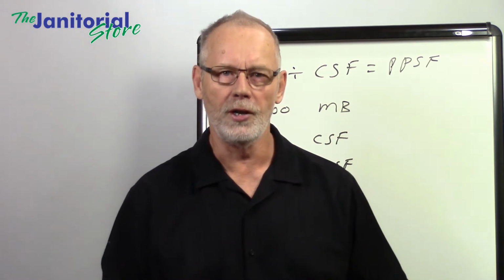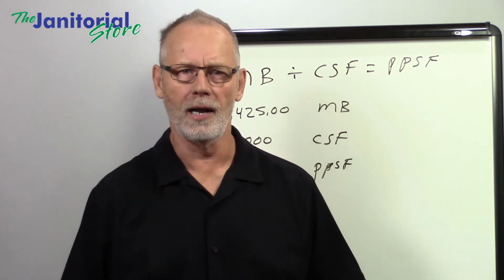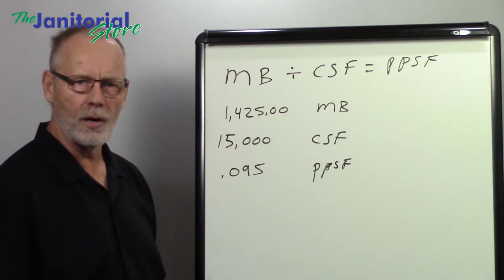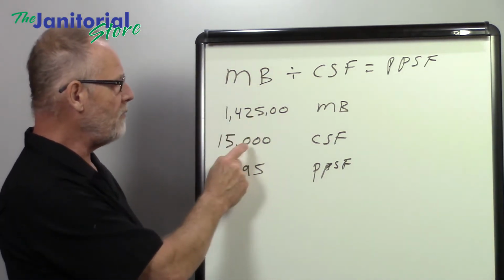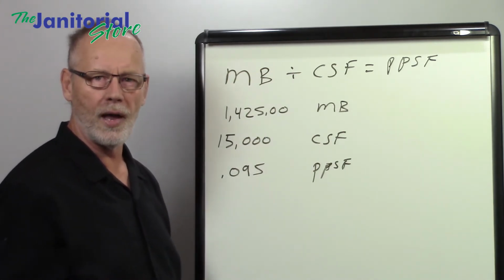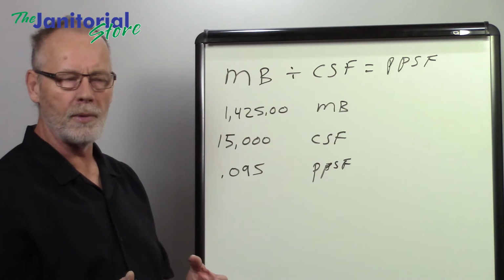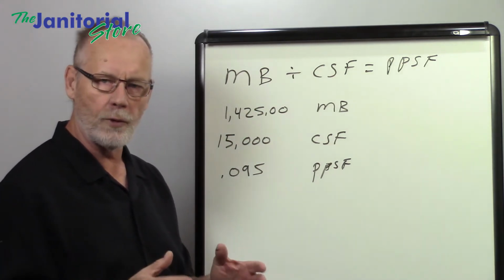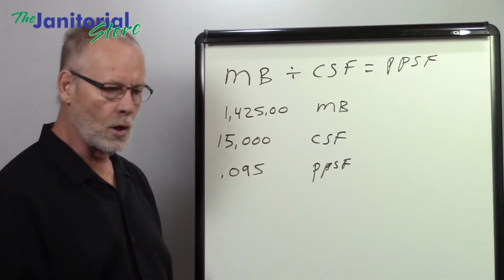Pricing Jobs Formula 4 | The Janitorial Store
🌟Pricing brings you the value you deserve for your products and services offered and secures the profits you need to invest in change and growth. Scale your business with system controlled tools and resources.watch the video of Pricing Jobs Formula 4

🍁 𝗔𝗕𝗢𝗨𝗧 𝗝𝗔𝗡𝗜𝗧𝗢𝗥𝗜𝗔𝗟 𝗦𝗧𝗢𝗥𝗘🍁
TheJanitorialStore.com and MyHouseCleaningBiz.com are online communities for owners of cleaning businesses. We have resourceful videos to help you start a cleaning business or take it to the next level!

Looking to get your cleaning business certified?

What Best Describes Your Business?

I'm At A Plateau In My Business - Download Our FREE Operate Bundle

I'm Ready To Scale My Business - Download Our FREE Scale Bundle

Get BIDDING & ESTIMATING tips and a FREE production rates tracking sheet!

Having a pricing formula makes bidding on jobs easy.

➜ WE - RECOMMEND
We've partnered with some of our favorite companies to get you a discount on quality products and services for cleaning companies just like yours! Save hundreds! Schedule a free demo to learn more!